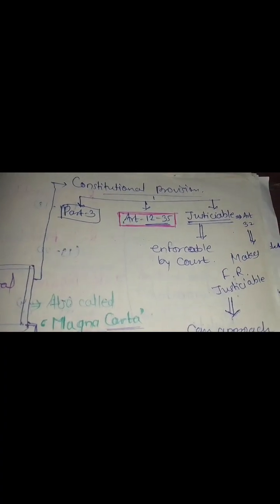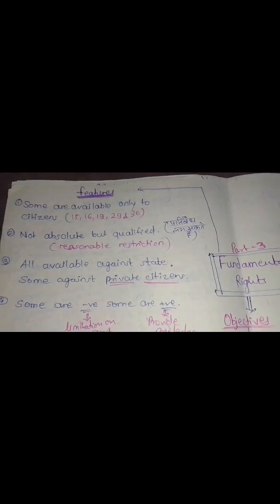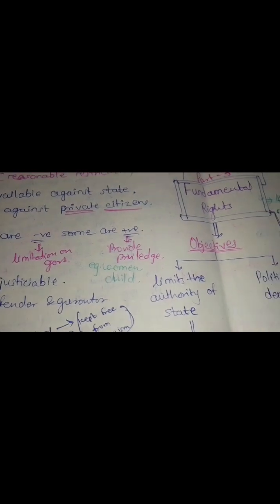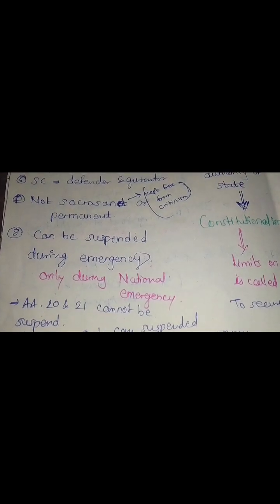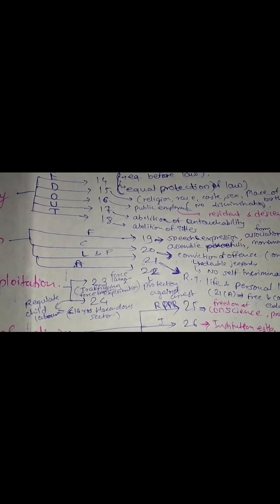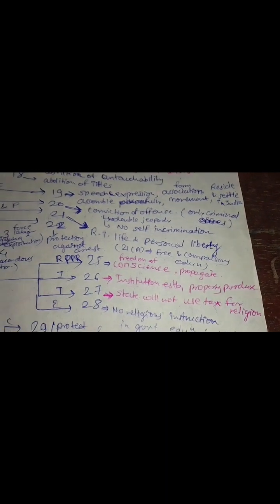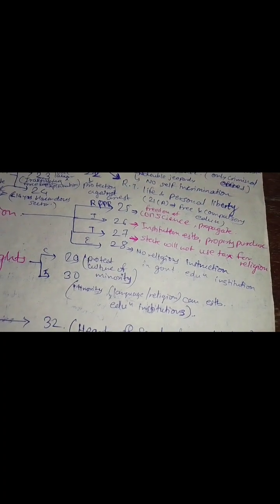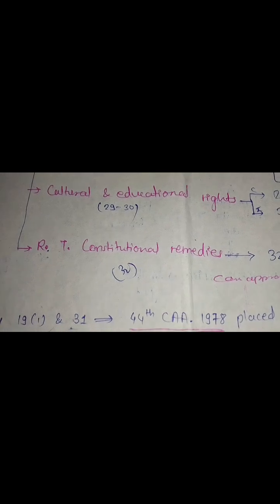Fundamental Rights मौलिक अधिकार UPSC Polity: Fundamental Rights Explained (Prelims & Mains)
भारतीय संविधान के मौलिक अधिकार
Fundamental rights
notes on fundamental rights
revise polity
simplified polity
upsc polity
revision upsc